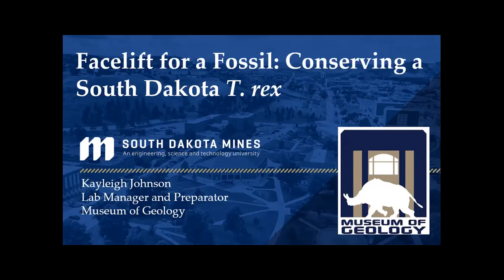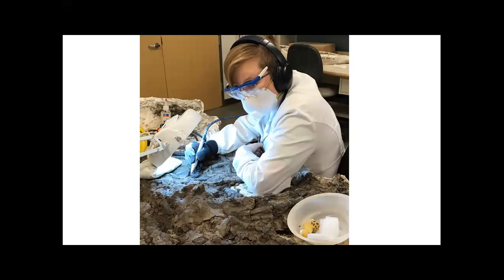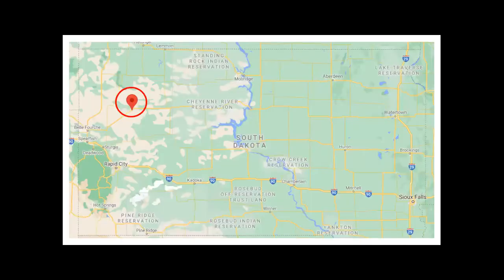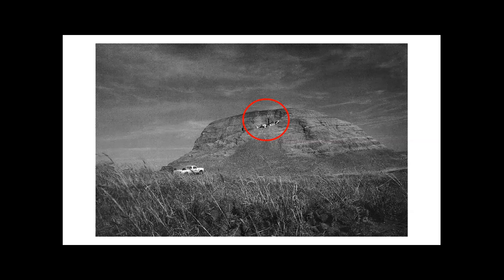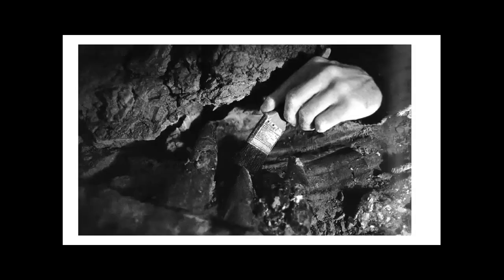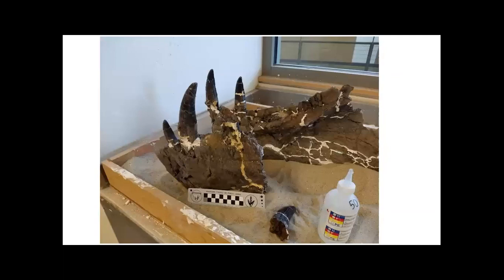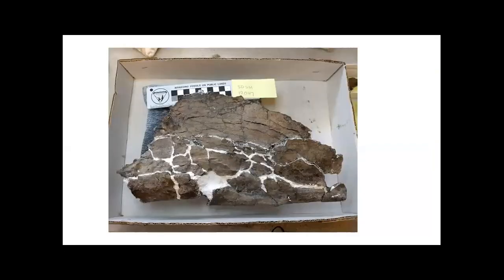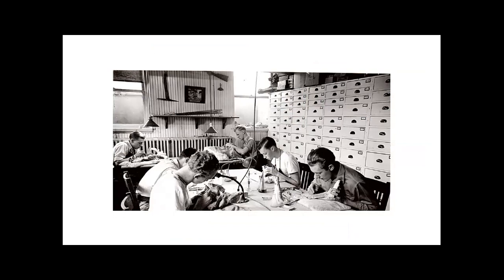STEAM Cafe - Facelift for a Fossil: Conserving a South Dakota T. rex Jaw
Facelift for a Fossil: Conserving a South Dakota T. rex Jaw”, was presented by Kayleigh Johnson, Museum of Geology laboratory manager and preparator at South Dakota Mines on June 15.
Sixty-five million years ago, Tyrannosaurus rex and countless other dinosaur species roamed what is today northwest South Dakota. Kayleigh Johnson, Museum of Geology laboratory manager and preparator at SD Mines, is working to conserve a jaw discovered alongside the skull and other elements of a T. rex in the early 1980s near Mud Butte, SD – the sixth T. rex specimen ever to be discovered in the world. Johnson will discuss the history of the "Mud Butte" specimen and the materials and methods she is using to conserve the jaw.
What’s the STEAM Café?
STEAM stands for Science, Technology, Engineering, Arts and Mathematics. South Dakota Mines, Hay Camp Brewing Company, and South Dakota Public Broadcasting have teamed up to create STEAM Café, which is held at 6 p.m. the third Tuesday of each month at Hay Camp. Join us for drinks and enjoy a talk by a member of the SD Mines family. Collaborative programs, cutting edge research and historical perspectives on everything from gothic literature to the impact of motherhood are just a few cool things that you’ll learn about at these fun gatherings. The STEAM Café is a place to share new ideas, forge new friendships and grow as a community.